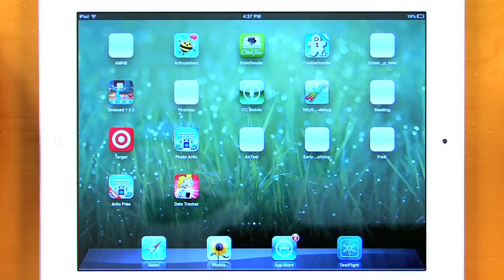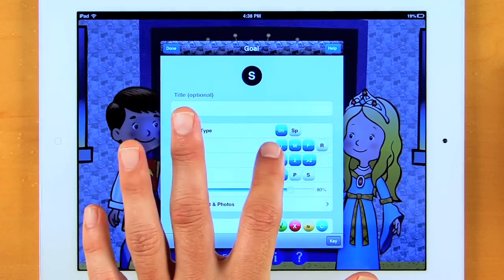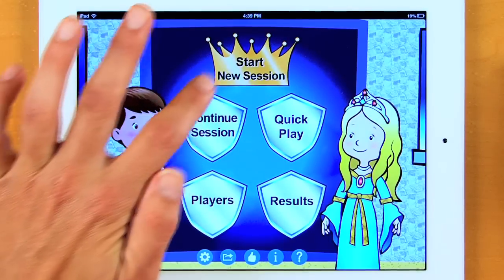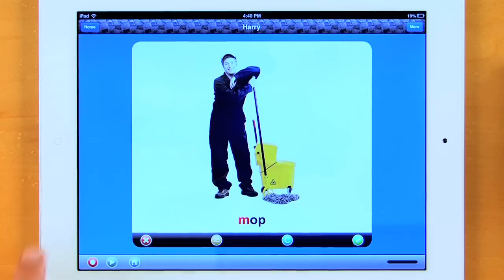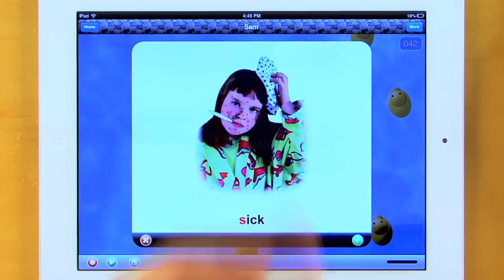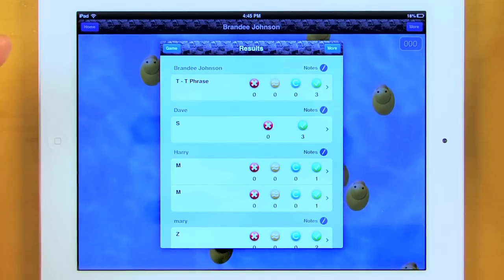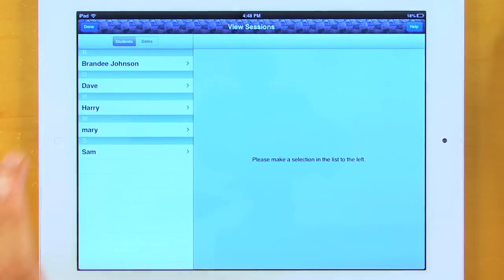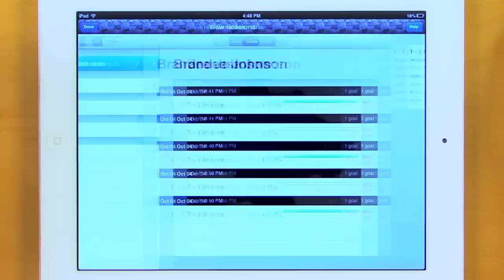Webber Photo Articulation Castle App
Our NEW Webber Photo Artic Castle app for iPhone, iPad, and iPod Touch has 3,000 photo-words and 24 phonemes for children to practice their articulation skills at the word, phrase, and sentence level. Plus 8 fun motivational games! Let us know how you could use this app in your therapy!